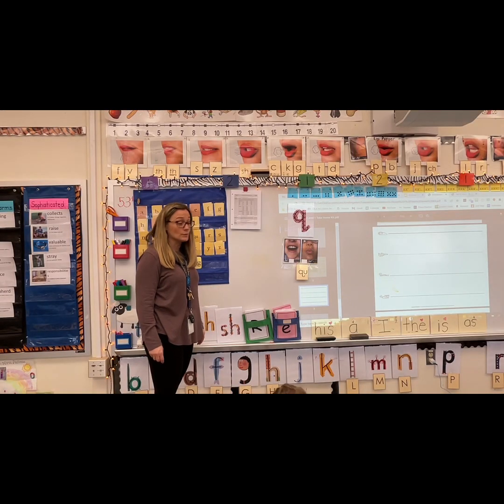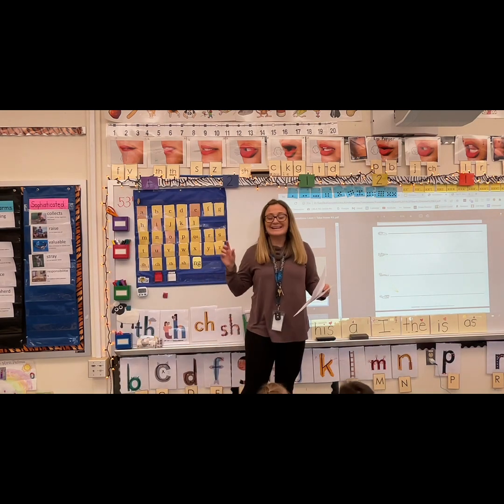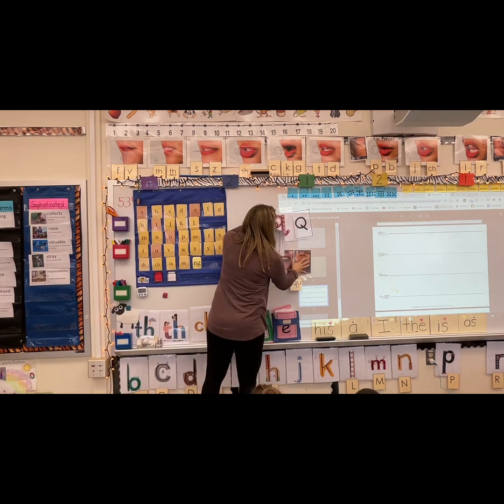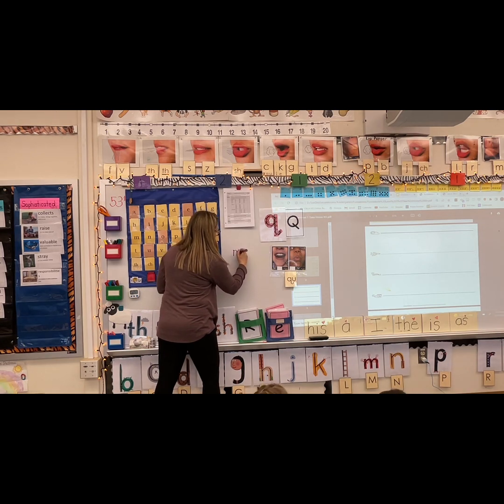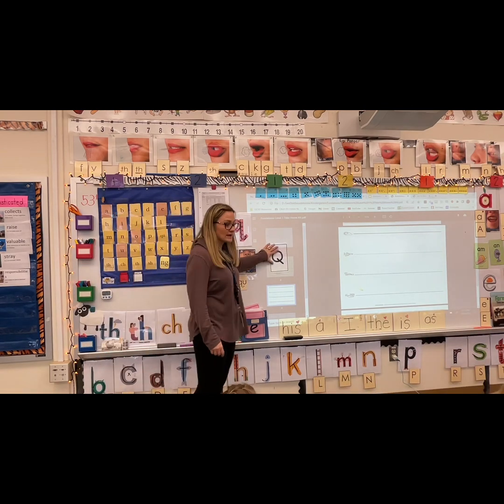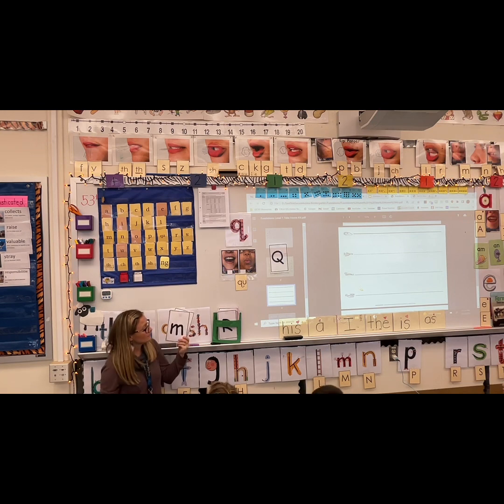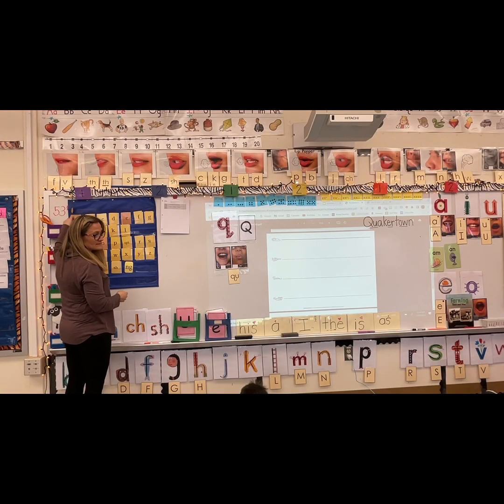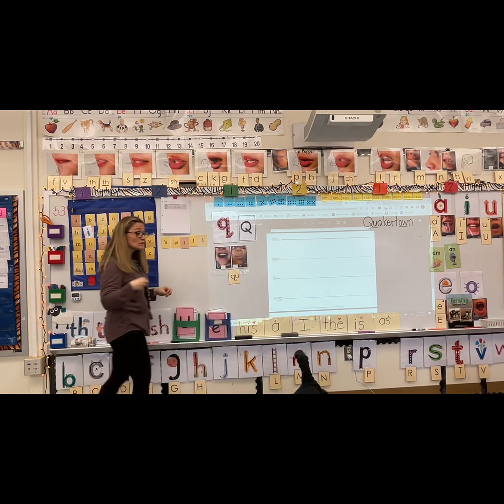Whole group phonics lesson for qu /kw/